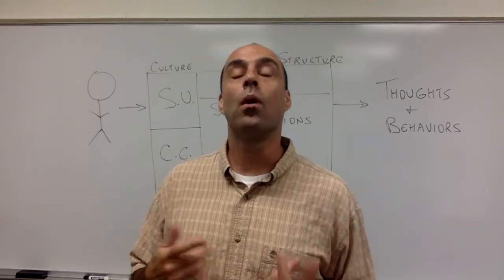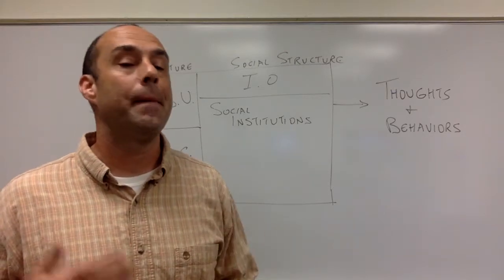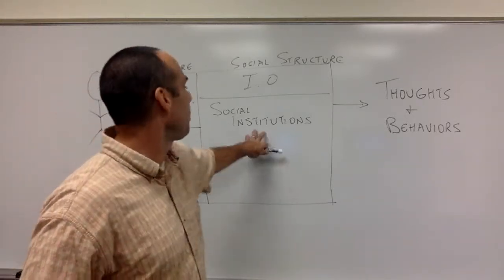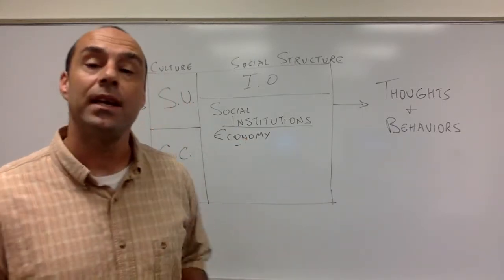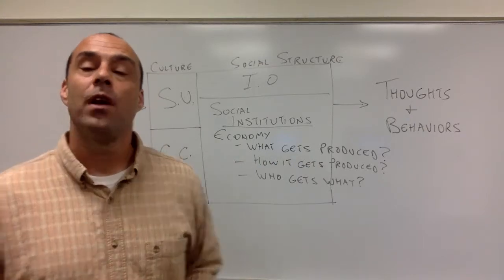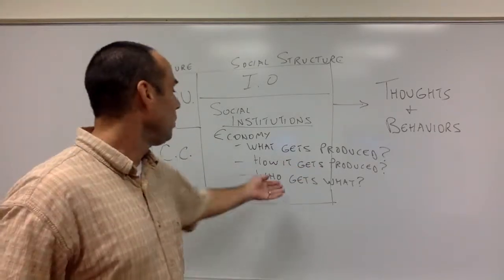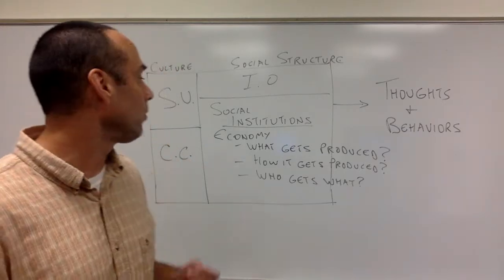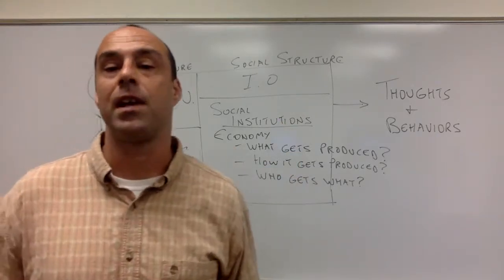Organizations Unit 3 video 1 Economies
Our first social institution:  economy